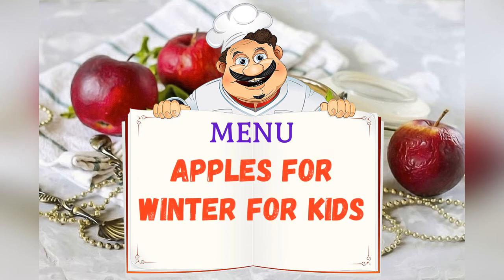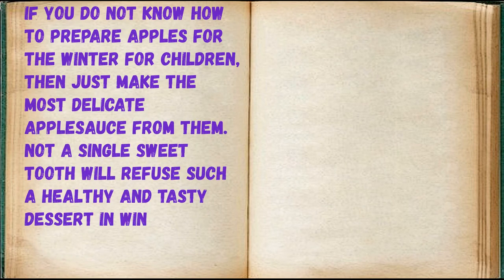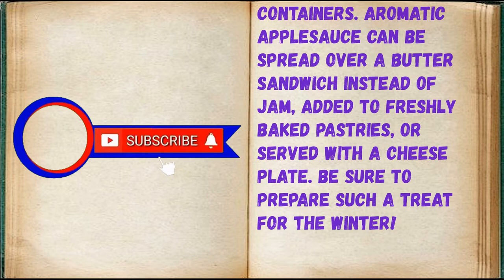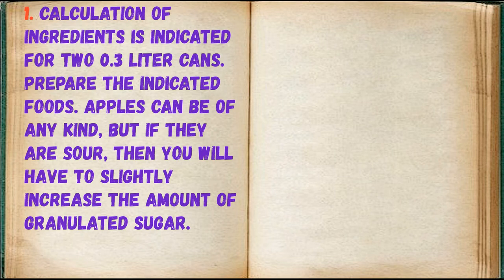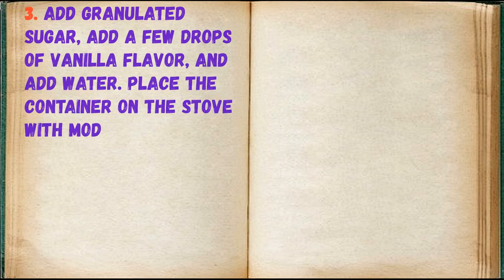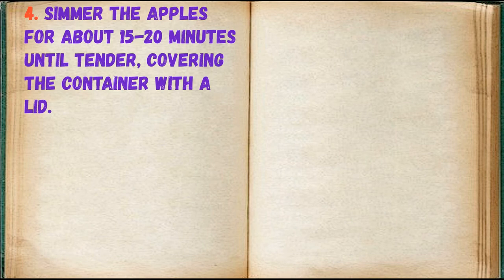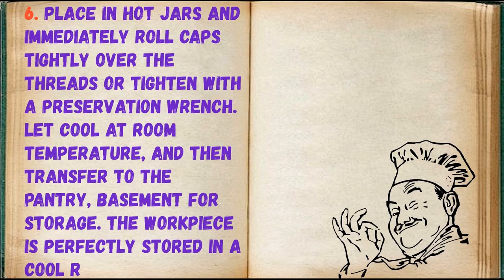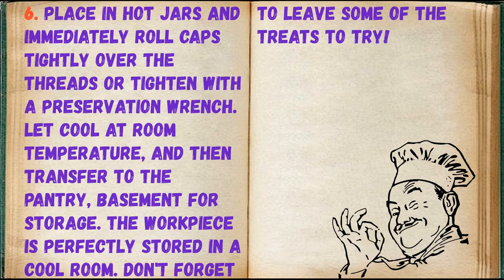Apples For Winter For Kids / Book of recipes / Bon Appetit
✅ Apples For Winter For Kids 👇

Ingredients:
* Sugar - 300 Grams
* Apples - 1 Kilogram
* Water - 100 Milliliters
* Vanilla Flavor - 3 Drops

If you do not know how to prepare apples for the winter for children, then just make the most delicate applesauce from them. Not a single sweet tooth will refuse such a healthy and tasty dessert in winter. The ingredients are indicated in two 0.3 liter containers. Aromatic applesauce can be spread over a butter sandwich instead of jam, added to freshly baked pastries, or served with a cheese plate. Be sure to prepare such a treat for the winter!

👉 Step by step cooking 👇

1. Calculation of ingredients is indicated for two 0.3 liter cans. Prepare the indicated foods. Apples can be of any kind, but if they are sour, then you will have to slightly increase the amount of granulated sugar.

2. Peel the apples, rinse in water and cut off all the pulp from the peeled fruits. It is best not to use the peel, since today almost all apple fruits are treated with paraffin. Place the sliced ​​pulp in a ladle, cauldron, or saucepan.

3. Add granulated sugar, add a few drops of vanilla flavor, and add water. Place the container on the stove with moderate heat.

4. Simmer the apples for about 15-20 minutes until tender, covering the container with a lid.

5. Puree the whole mixture with a hand blender, turning into a puree. Scald the jars and lids with boiling water or sterilize in any convenient way. Return the applesauce to the cauldron, if you chopped it in another container, bring to a boil.

6. Place in hot jars and immediately roll caps tightly over the threads or tighten with a preservation wrench. Let cool at room temperature, and then transfer to the pantry, basement for storage. The workpiece is perfectly stored in a cool room. Don't forget to leave some of the treats to try!